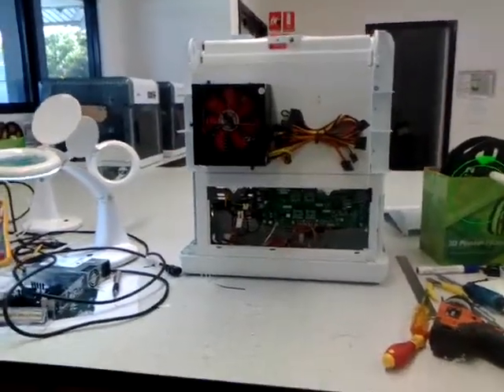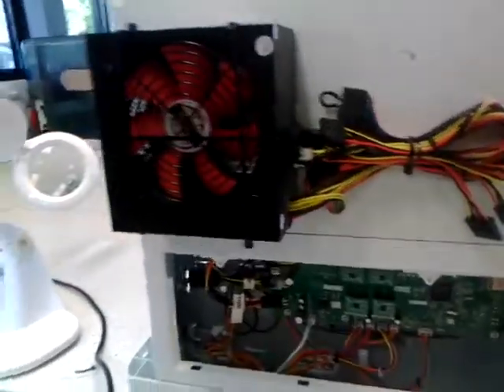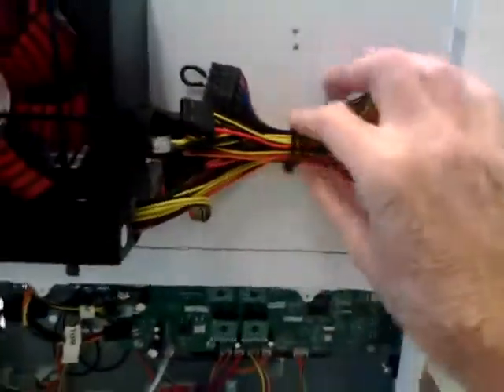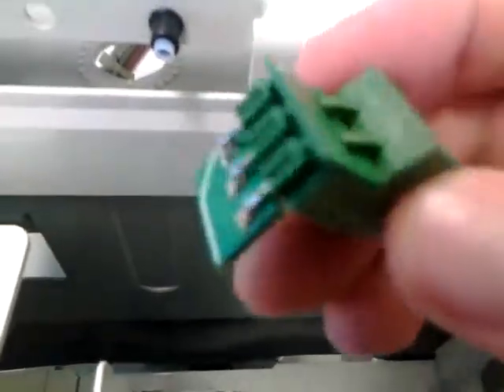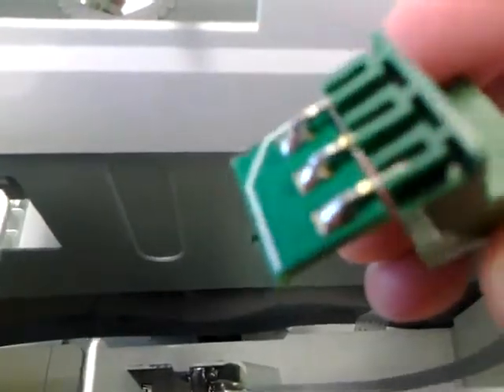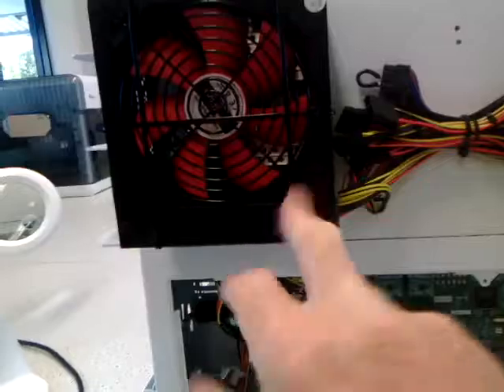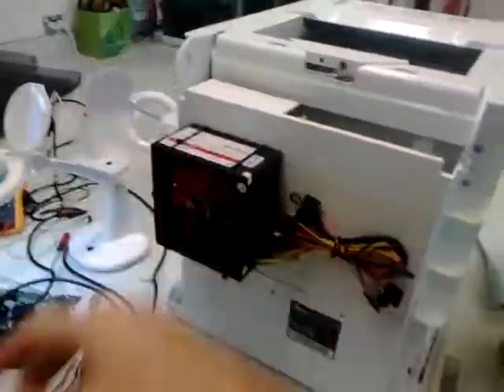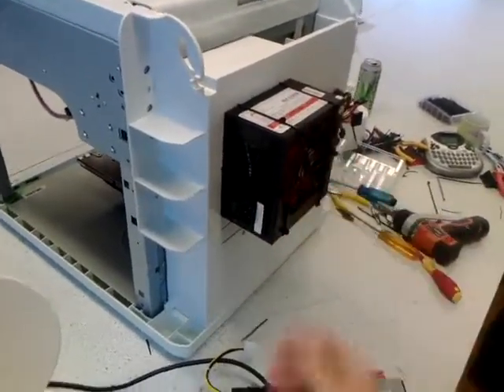davinci 1.0 completed modification with replacement alternative power supply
Replacement power supply attached to case of davinci printer.